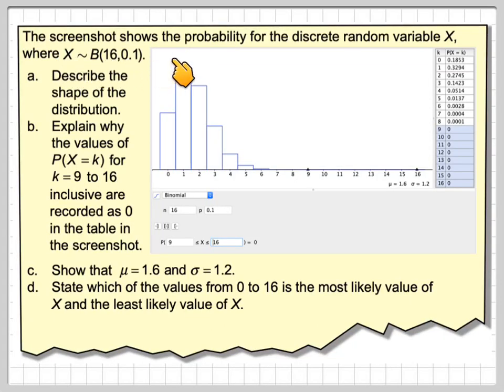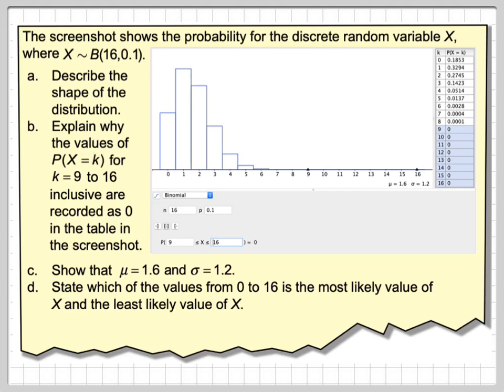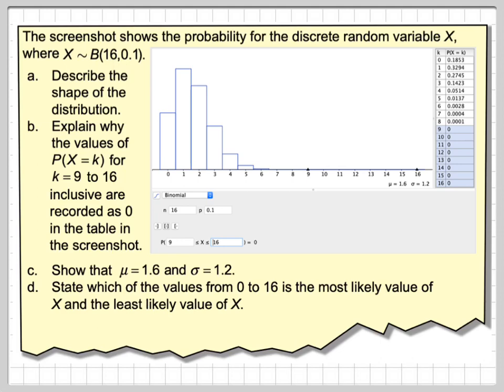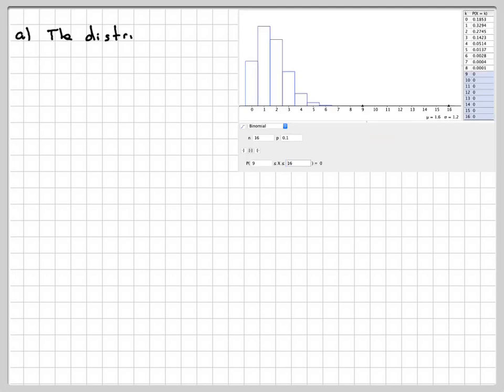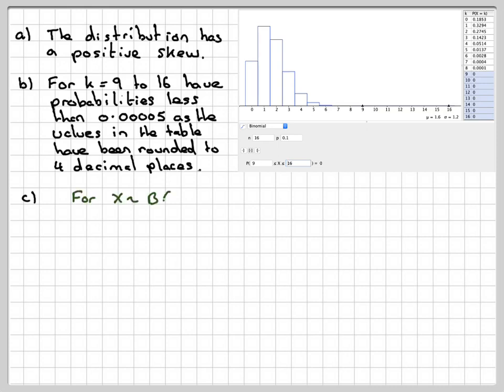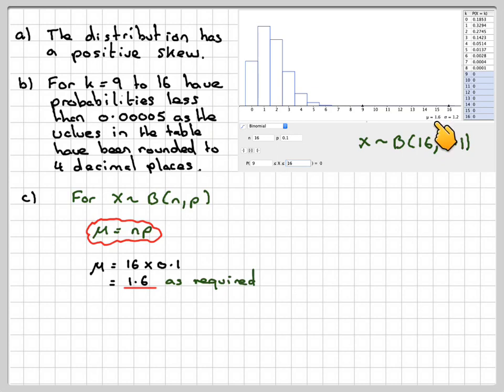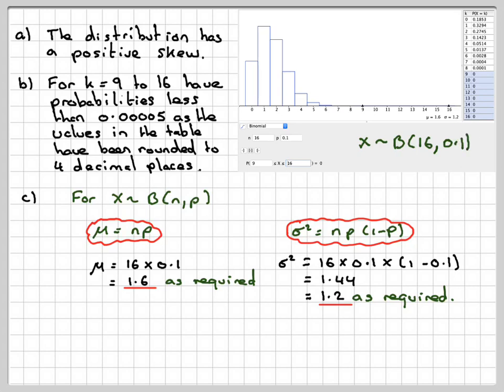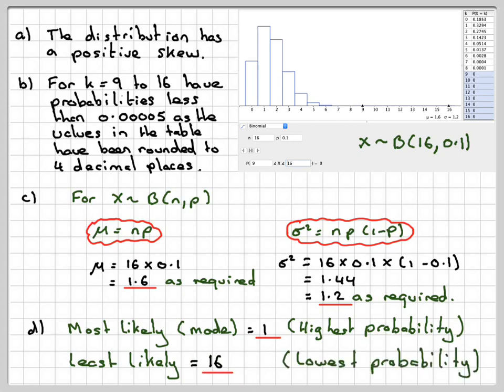The characteristics of a binomial distribution